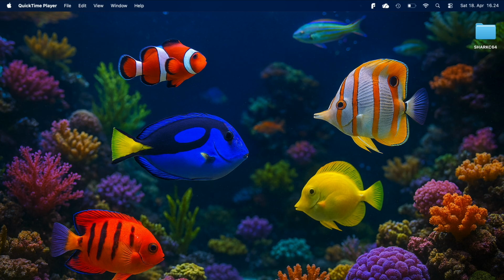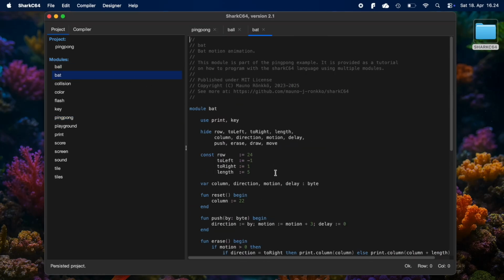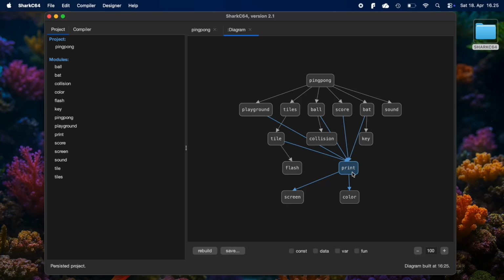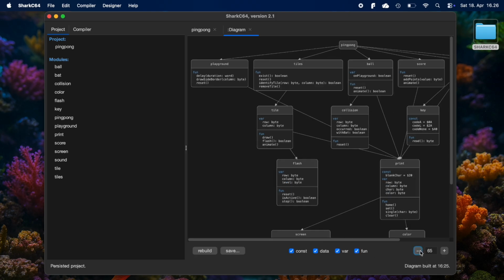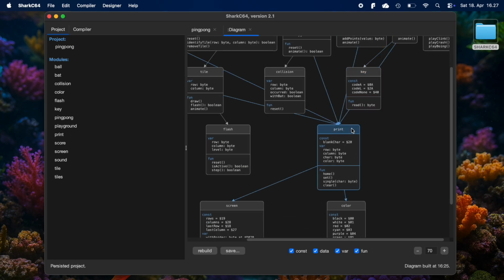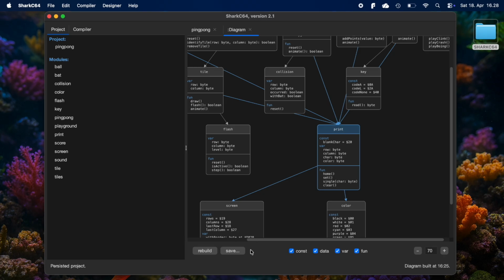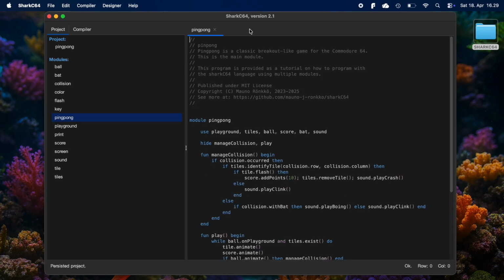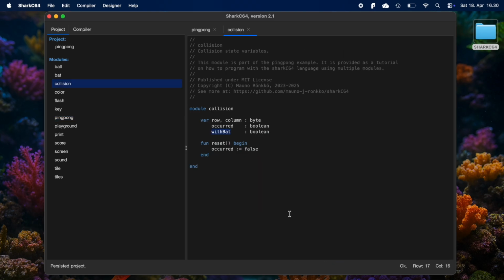Interactive module dependency diagram for the SharkC64 language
The SharkC64 development environment has now a new feature. It has an interactive module dependency diagram. In this video, I'll show what it looks like. If you are interested in trying out the SharkC64 language, you can find it on GitHub along with documentation on how to use it.